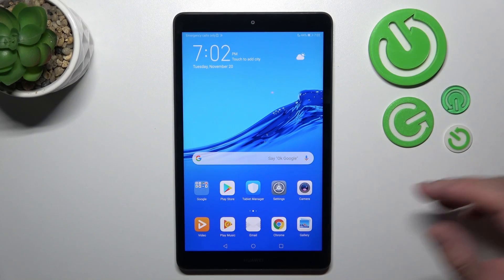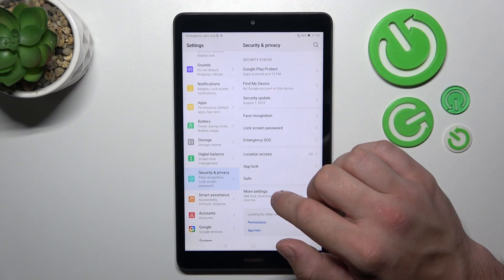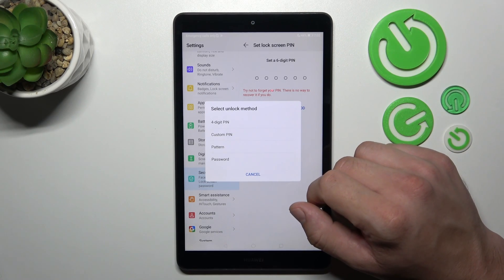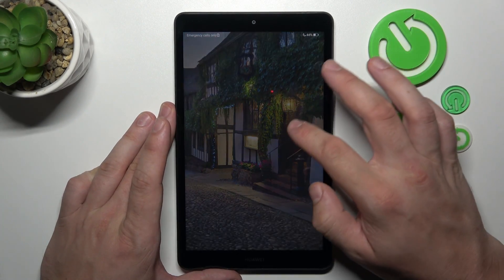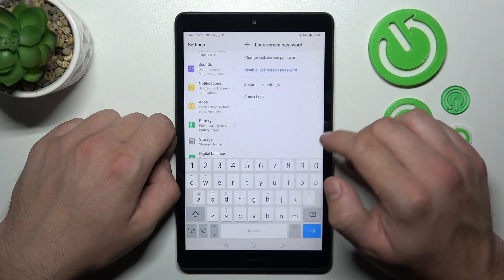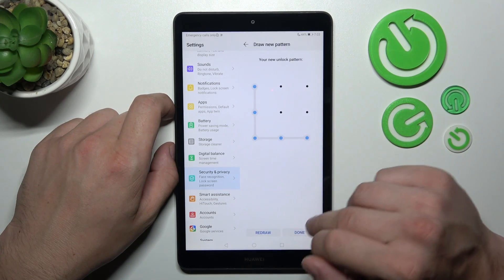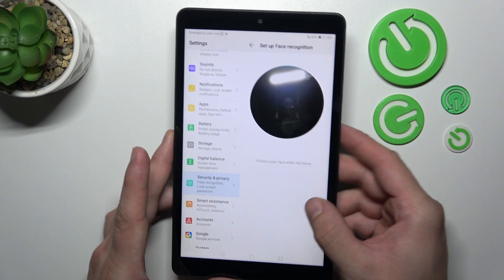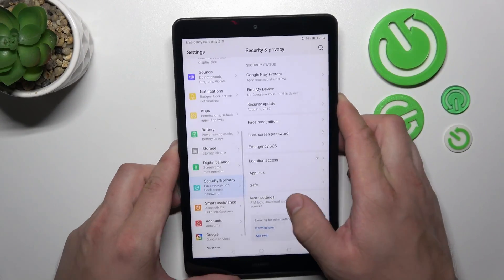All Unlock Methods On Huawei MediaPad M5 Lite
You Can Find More Guides About Huawei MediaPad M5 Lite On Our
Explore the diverse ways to unlock your Huawei MediaPad M5 Lite with this comprehensive guide to various unlock methods. This tutorial will showcase and explain the available options to access your tablet, including passwords, PINs, patterns, fingerprint recognition, and more. Learn how to choose the most convenient and secure unlock method that suits your preferences.

What are the different unlock methods available on the Huawei MediaPad M5 Lite?
Can I unlock the tablet using a password, PIN, or pattern?
Is there a fingerprint recognition feature for unlocking the tablet?
Are there any facial recognition or biometric unlock methods on the MediaPad M5 Lite?
How can I switch between different unlock methods on the tablet?
What factors should I consider when selecting the most suitable unlock method?
How can I set up and configure fingerprint recognition for unlocking the tablet?